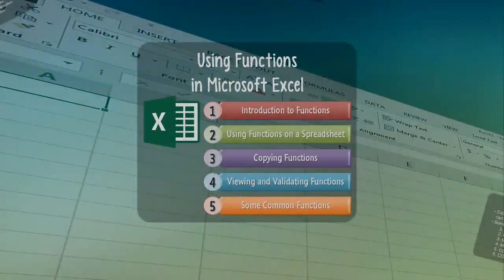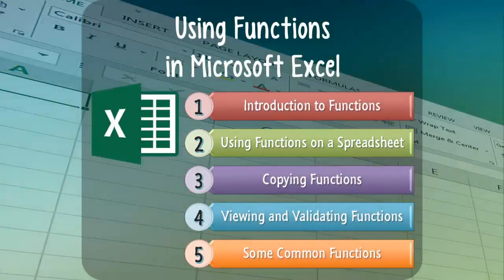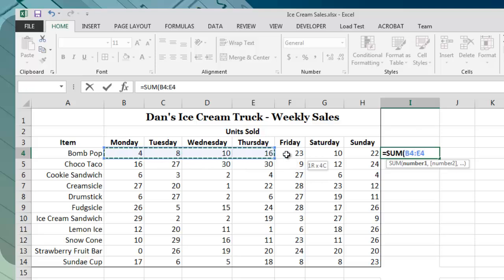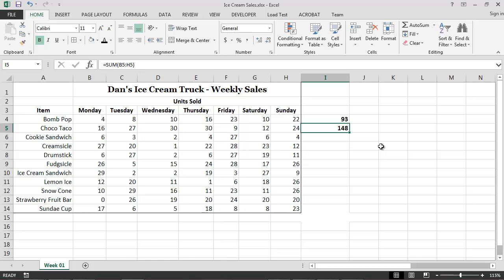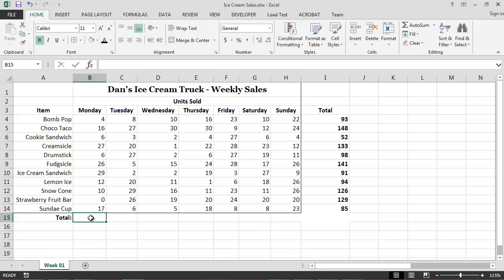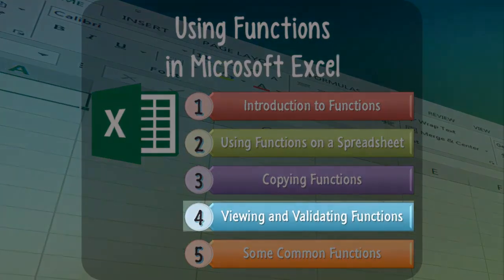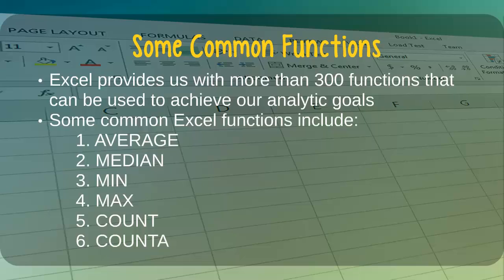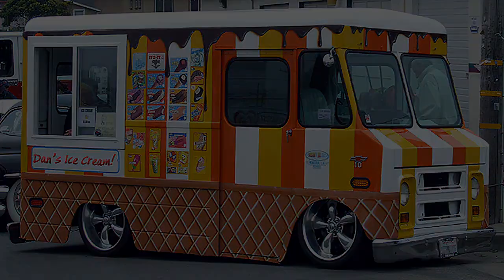Excel Lesson 02: Using Functions in Microsoft Excel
This video is intended for people who want to learn how to use functions in Microsoft Excel. Topics covered in this lesson include an introduction to functions, using functions on a spreadsheet, copying and pasting functions, viewing and validating functions, and a review of several common Excel functions.

1. Introduction to functions: (1:31)
2. Using functions on a spreadsheet: (2:39)
3. Copying and pasting functions: (8:26)
4. Viewing and validating functions: (13:00)
5. Some common functions: (15:00)